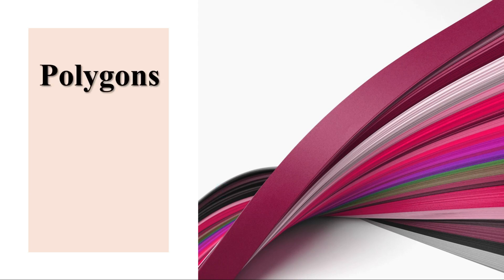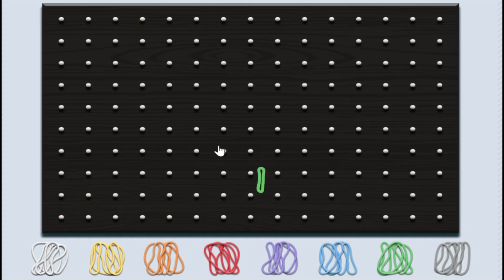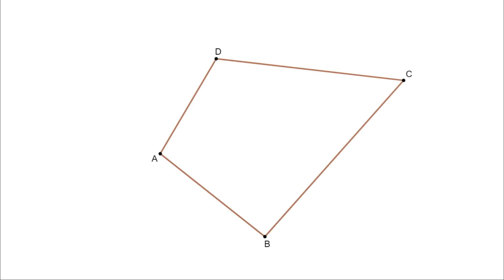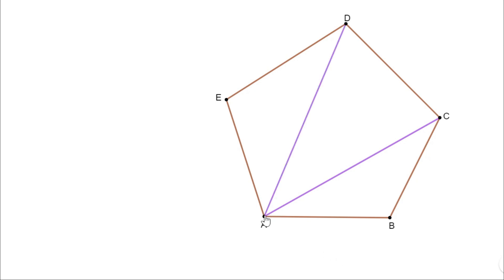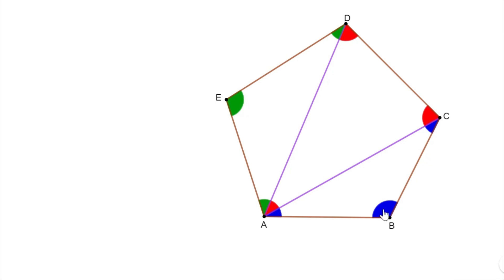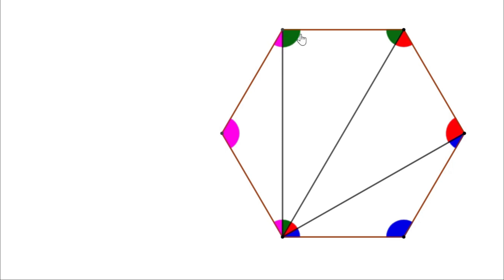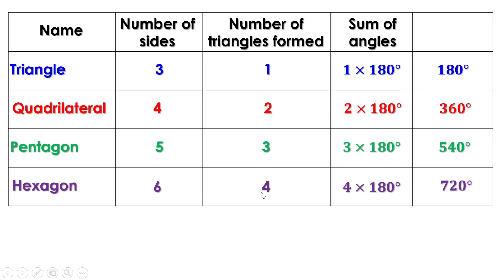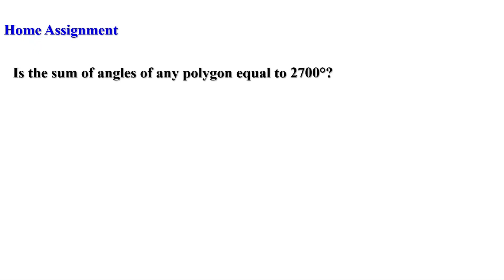Class 8 Maths Chapter 3 | Polygons | Kerala Syllabus | SCERT | 8th Maths Chapter 3|Part 1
8th Class Maths Kerala State Syllabus